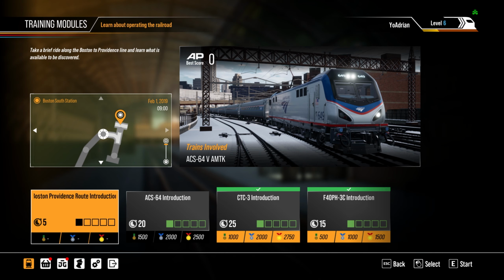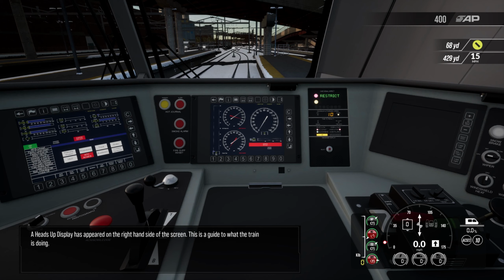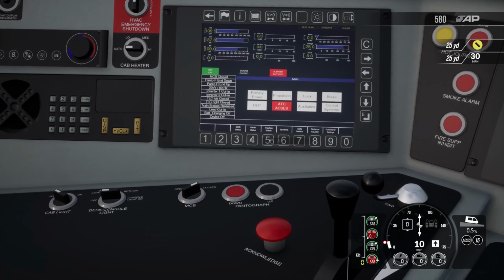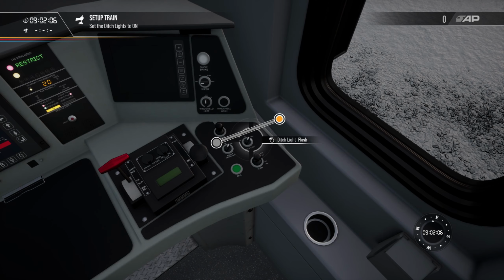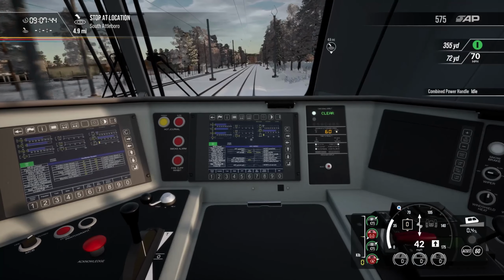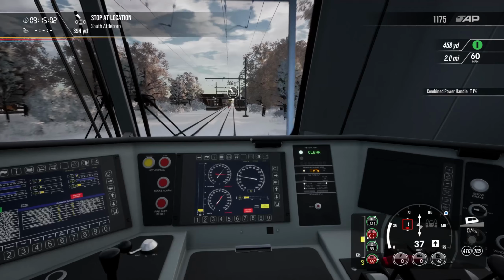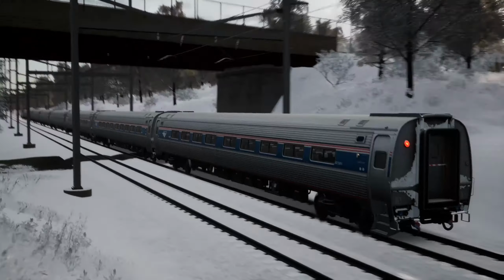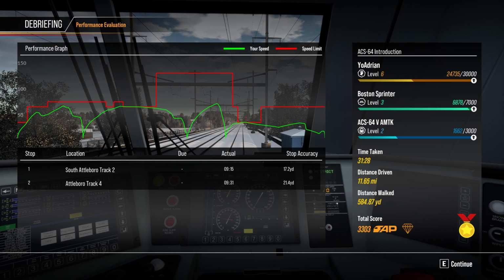Amtrak Introduction - Train Sim World 2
Checking out the Amtrak  portion of the Boston Sprinter today!

▼▼Add Me▼▼
⬛Xbox One: Actionhunter206
⬛ Playstation: Actionhunter2069
⬛Steam: yoadrian